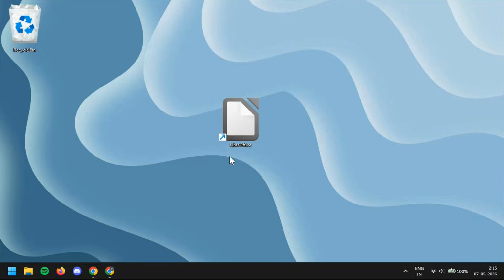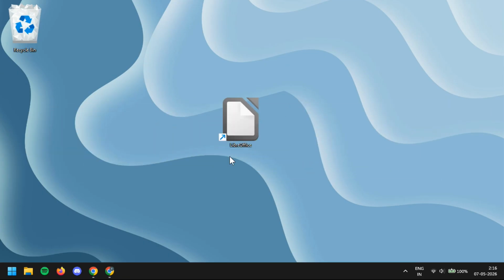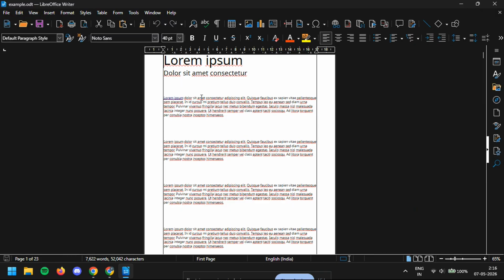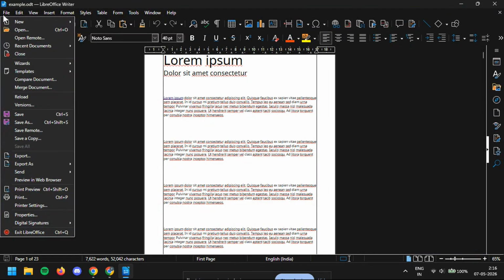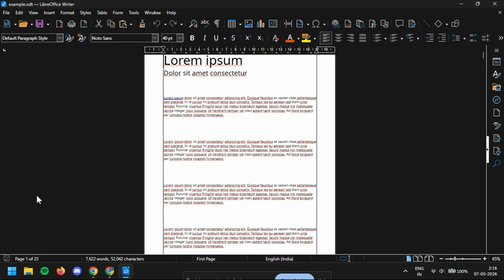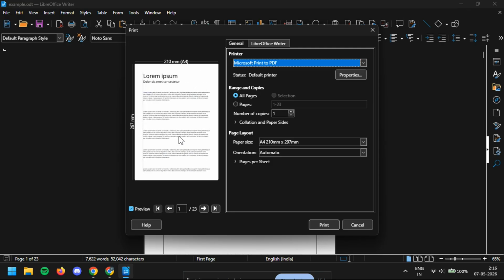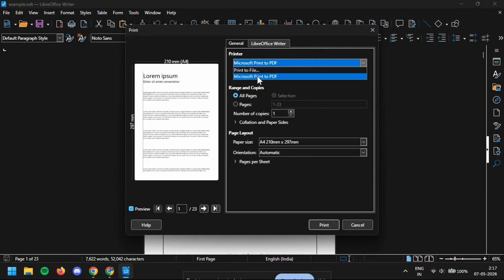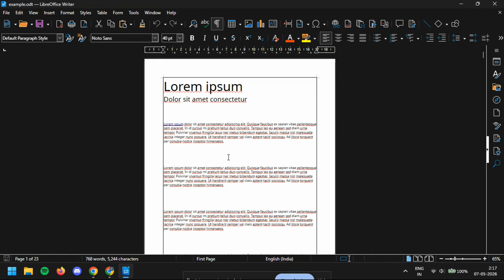How To Print In LibreOffice (Easy Step By Step Guide)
Learn how to print in LibreOffice quickly and easily with this step-by-step tutorial. We’ll cover opening your document, choosing Print from the File menu, selecting your printer, and adjusting print settings.

🕚Timestamps:
0:00 Intro
0:20 Open LibreOffice And Your Document
0:45 Open The Print Menu
1:08 Select Printer And Copies
1:40 Review Settings And Print
2:05 Outro

✍️What You'll Learn In This Video:
• How To Open The Print Menu In LibreOffice
• How To Select The Correct Printer
• How To Choose Print Copies And Settings
• How To Print A Document In LibreOffice
• How To Complete A Basic LibreOffice Print Job

💡Pro Tips:
• Always confirm the correct printer before clicking Print.
• Check paper size and orientation if the layout looks off.
• Use print preview if you want to verify the final output.
• Keep your printer online and loaded with paper before printing.